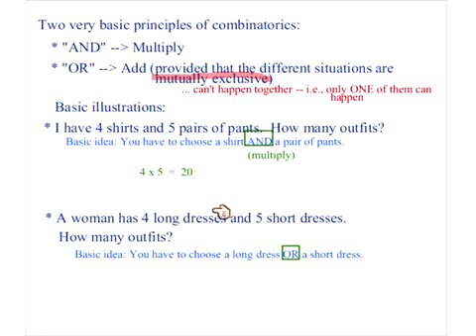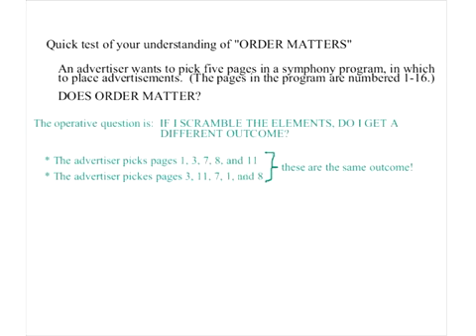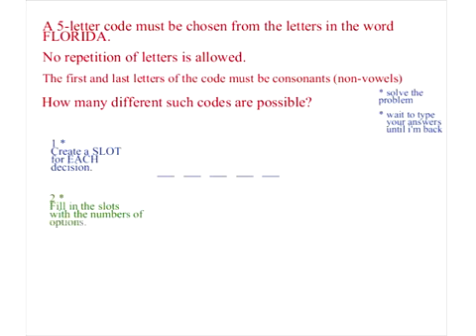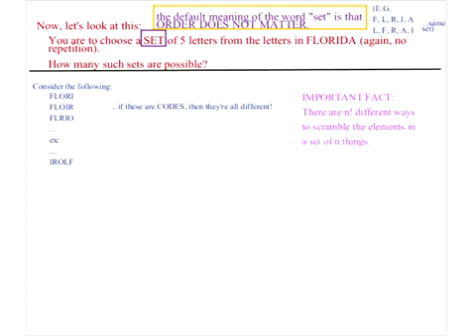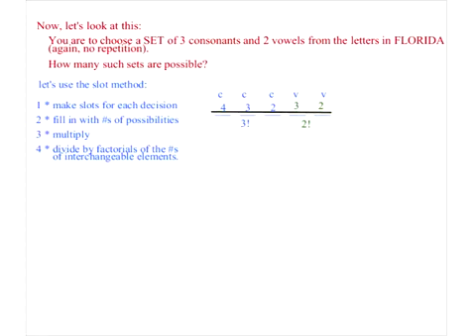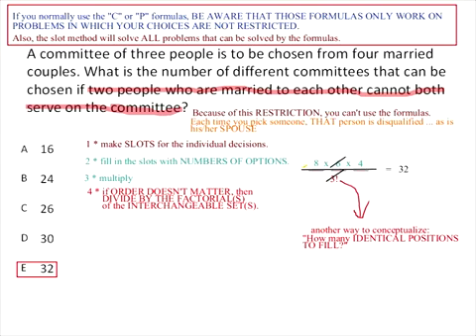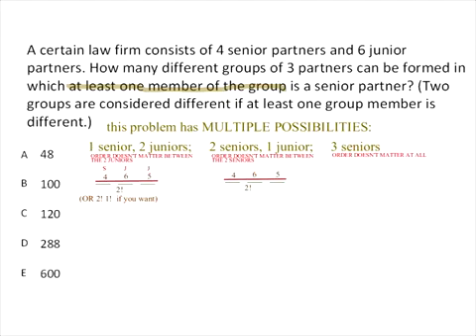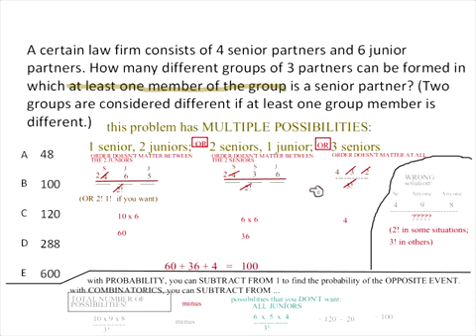Part 1 Combinatorics